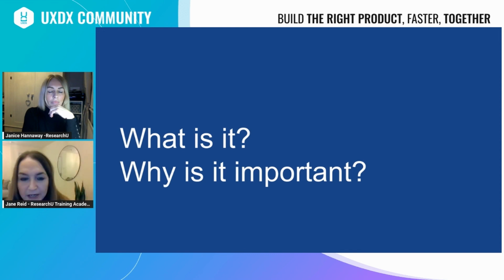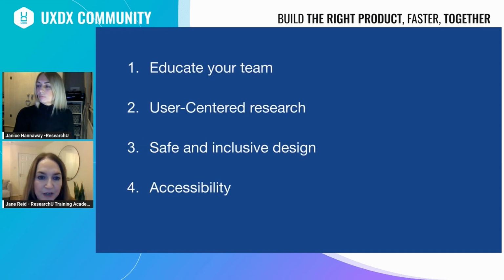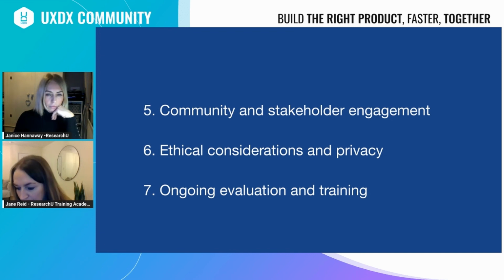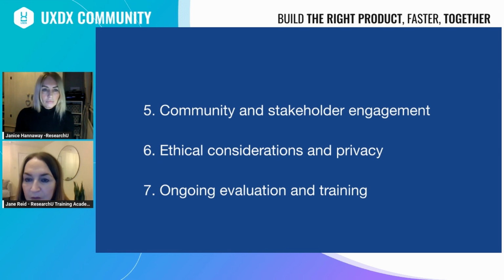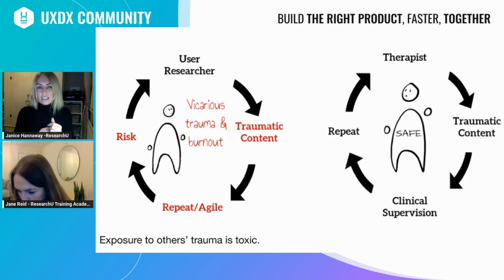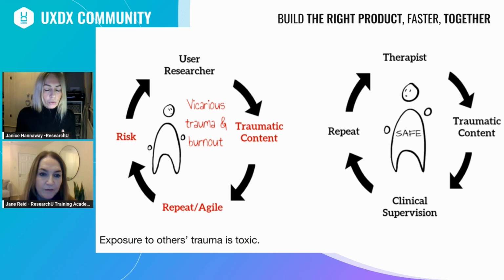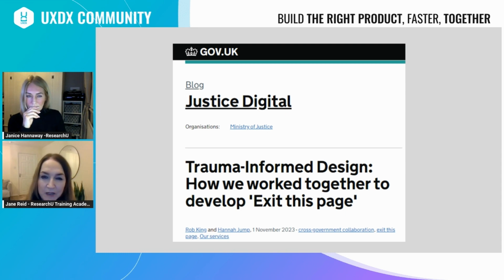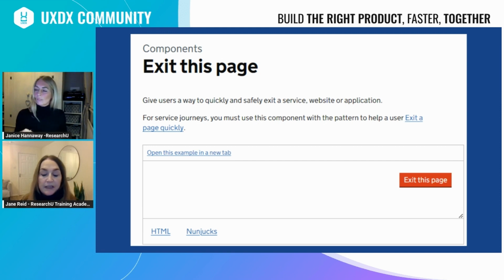7 Principles of Trauma-Informed UX Design | UXDX Community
Join Janice Hannaway and Jane Reid, co-founders of the ResearchU Training Academy and experts in experts in trauma-informed user research to discover how to create inclusive, ethical, and effective designs by integrating social responsibility and trauma-informed practices into UX research and design.

In this presentation, you'll learn about:

*The 7 key principles of trauma-informed UX practices
*How to prioritize participant safety and well-being
*Accessibility considerations for users with disabilities
*A real-world example of trauma-informed design from GOV.UK

This UX talk is ideal for anyone who wants to improve their user-centered design skills and create products and services that are truly mindful of every user's experience, with a focus on social responsibility.

👉 Upcoming Events: Don't miss out on our vibrant online and in-person community events! For the latest schedule and to see if there's a free event near you, visit our events

🌍 Join the UXDX Community: Explore more about our community and connect with like-minded professionals